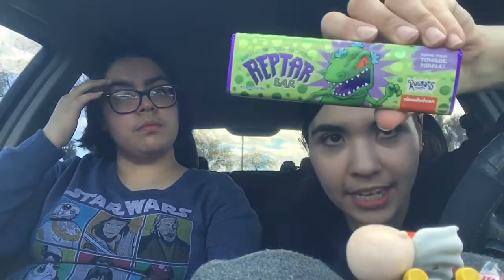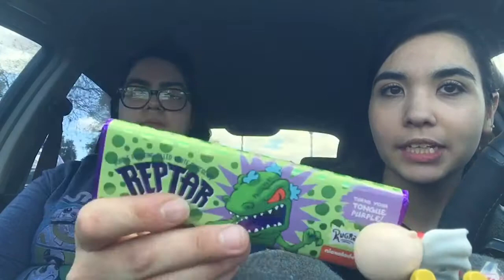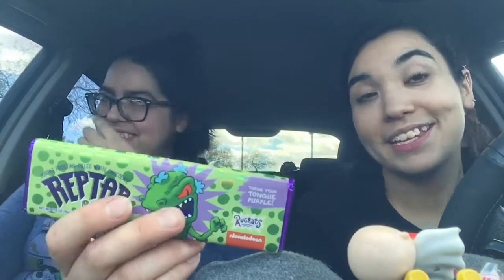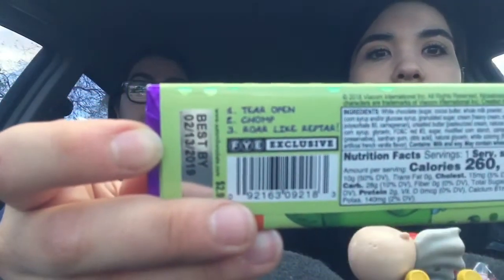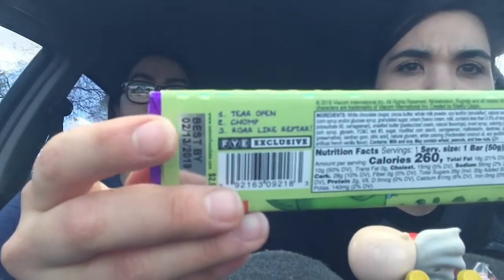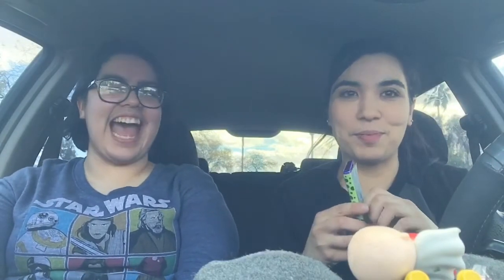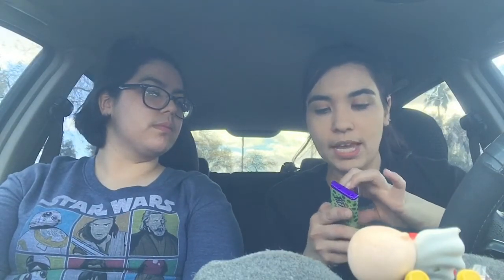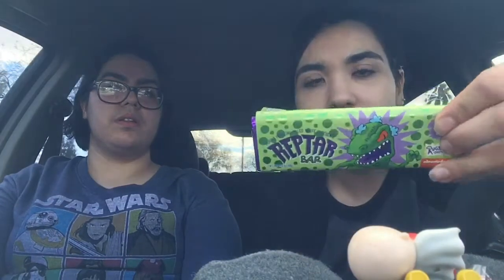Let’s try this: Reptar Bar (again?)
So I’ve done a reptar bar trying video before but this bar is a different kind of chocolate with different filling so I had to give it a try to see/taste the differences and also choose which one I liked best. Plus I’m just looking for any kind of excuse to be able to eat junk food lol Hope you guys enjoy!

If this is the first time you bump into one of my videos, hi I’m Kiria! I love opening mystery figures and anything that comes in mysteries so I decided to start recording myself while I do so and share it. I too like watching others open mystery anythings and that’s what motivated me to start this channel. Hope you stick around and enjoy some or all of my videos and if so I hope you hit that like button and subscribe for more opening and other fun stuff!